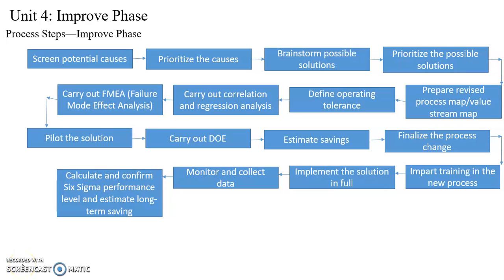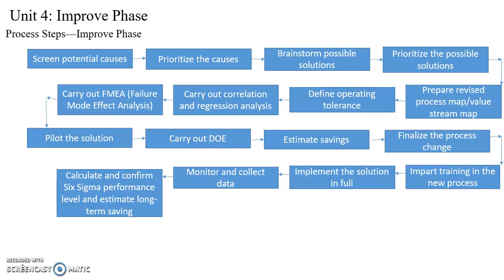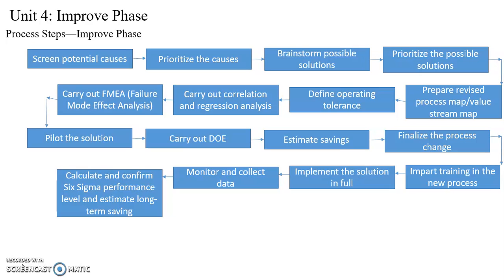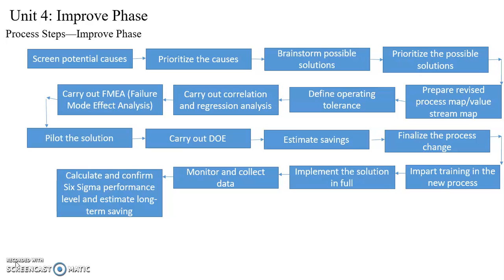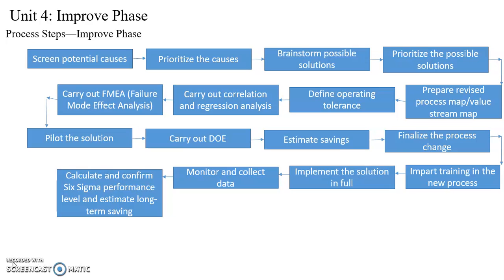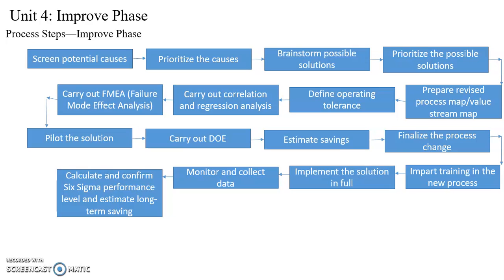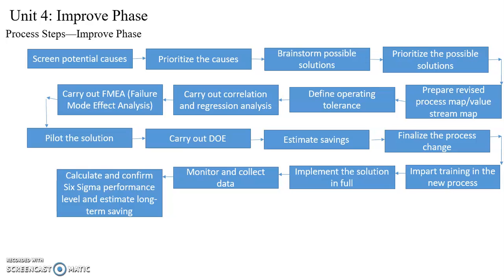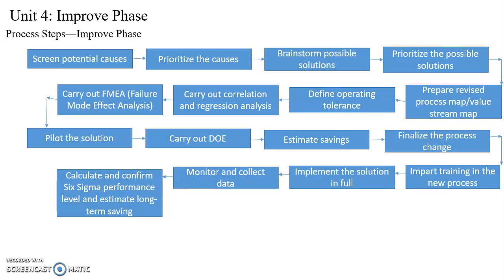SS Unit IV 1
Steps in Improve Phase